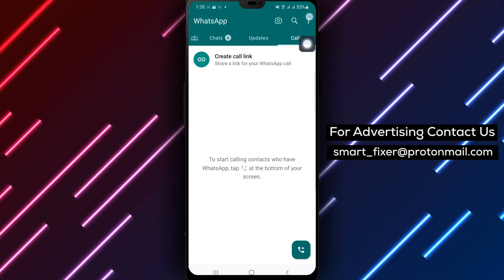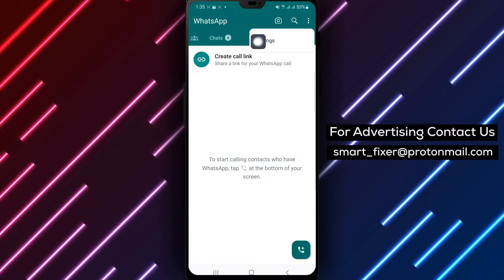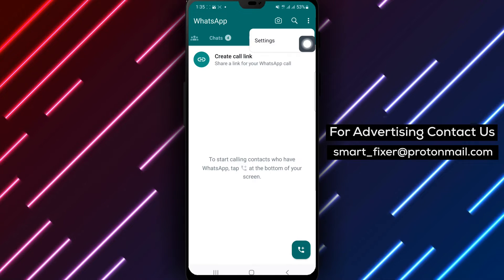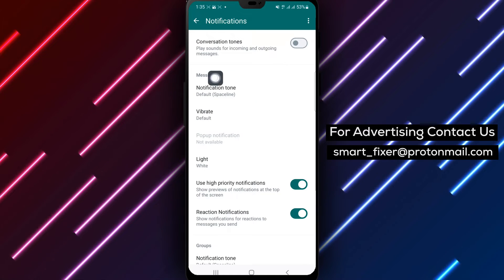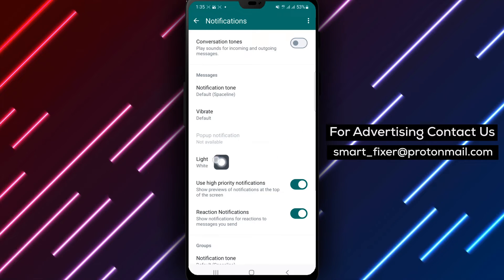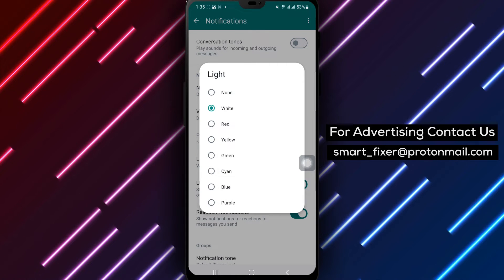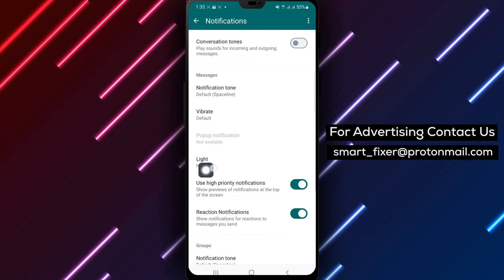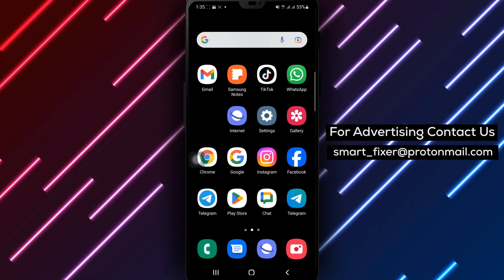How To Turn Off Notifications Light in WhatsApp Messages - Full Guide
Learn how to turn off notifications light in WhatsApp messages with this full guide.

1. Open WhatsApp on your Android device.
2. Tap the three dots at the top right of the page.
3. Tap "Settings".
4. Tap "Notifications".
5. Under "Messages", tap "Light".
6. Select "None".

Enjoy a distraction-free messaging experience by turning off notifications light in WhatsApp messages. Watch the video to learn how